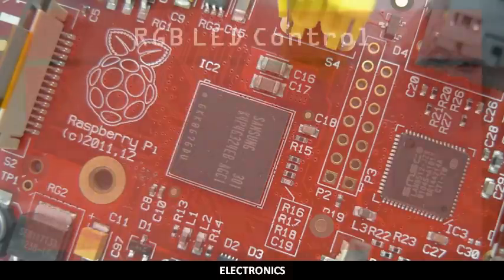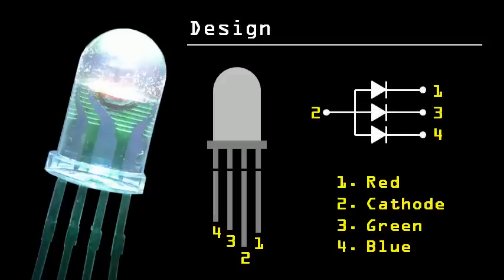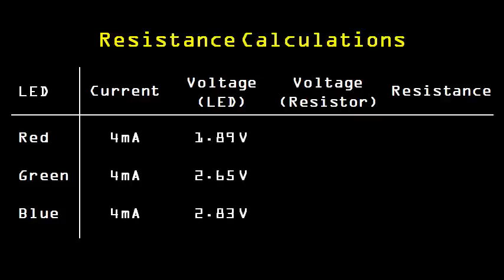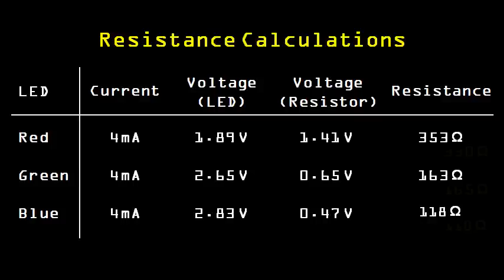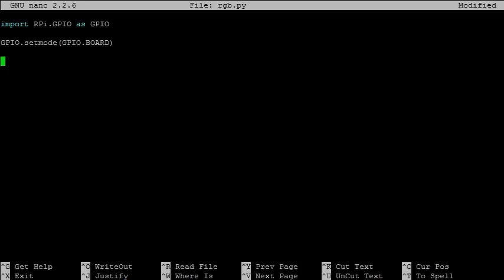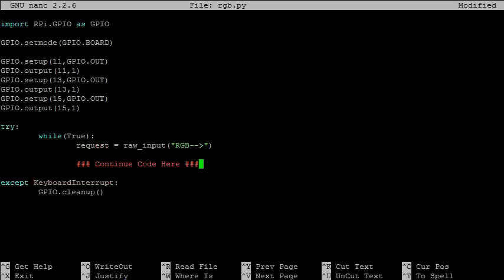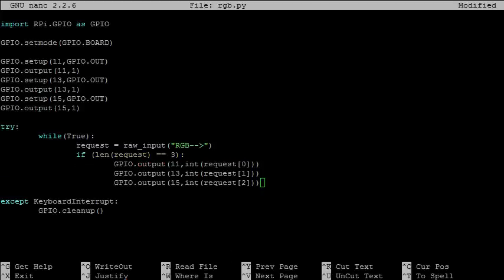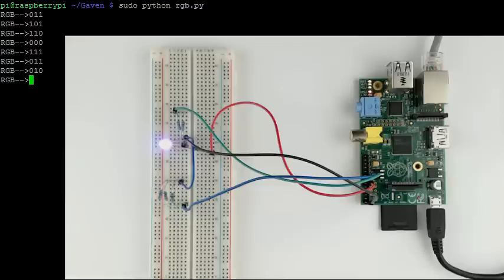Controlling an RGB LED with the Raspberry Pi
This video outlines how to use the Raspberry Pi's GPIO pins to control an RGB LED. Both the required circuit and Python program are discussed.